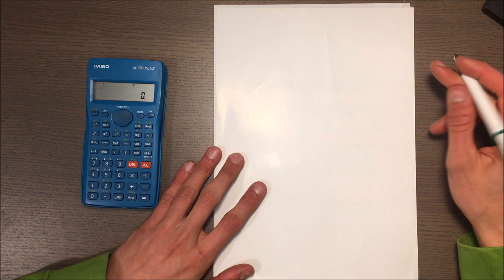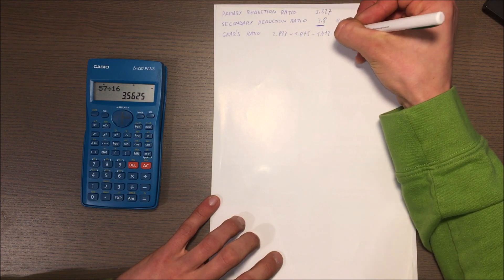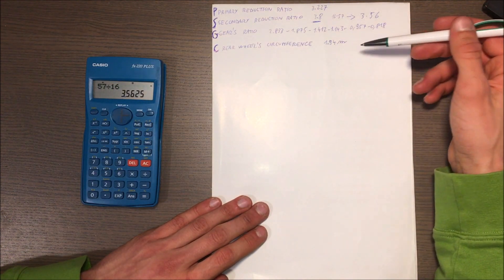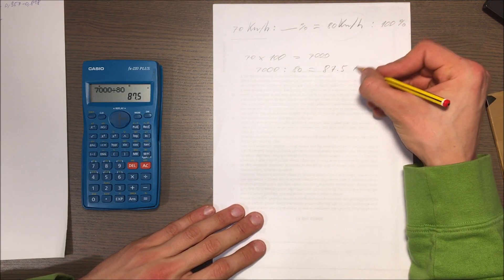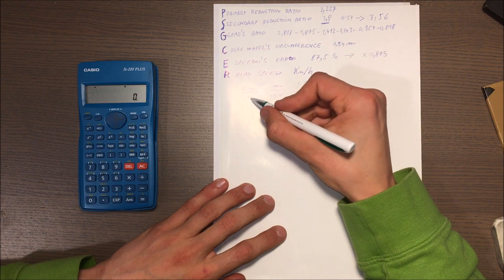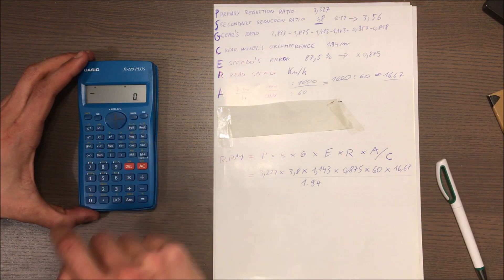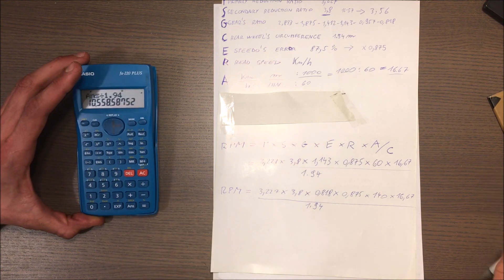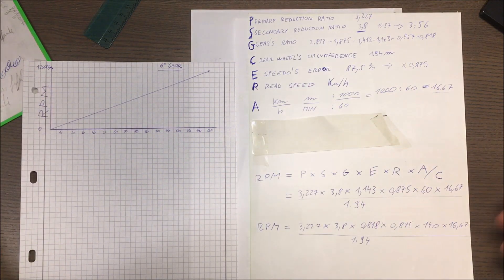From KM/H To RPM! Don't have a Tacho? Use Math! [Motorcycle]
ask for any question!
let me know if you want the version in miles